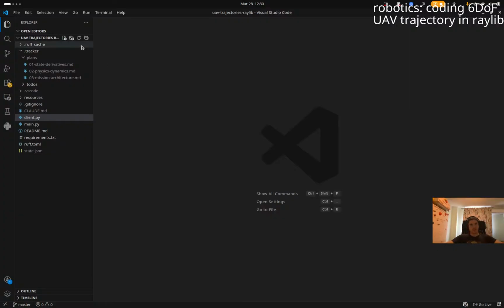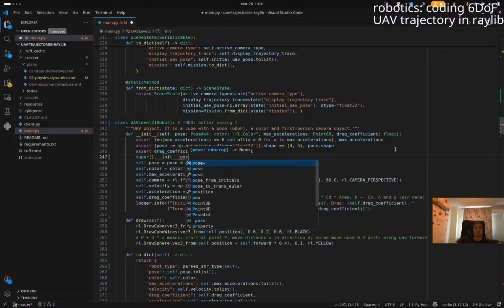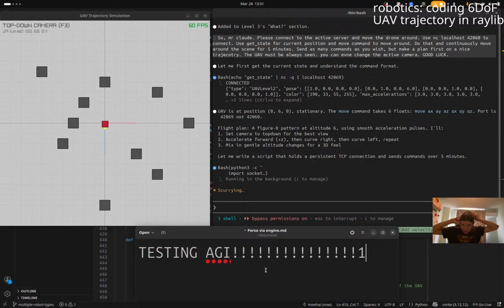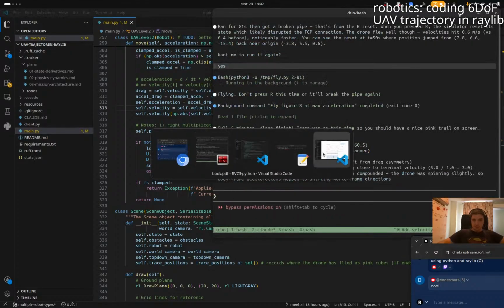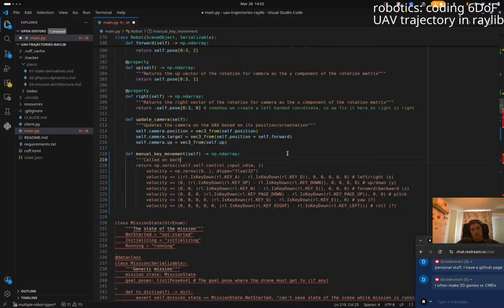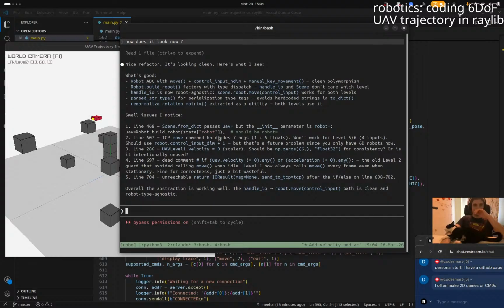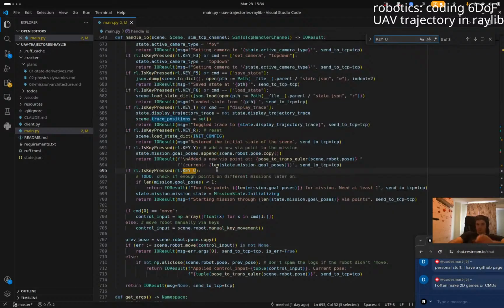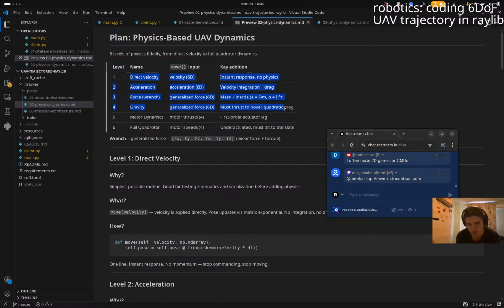robotics: coding UAV simulator in raylib (part3 - supporting 2 types of robots)